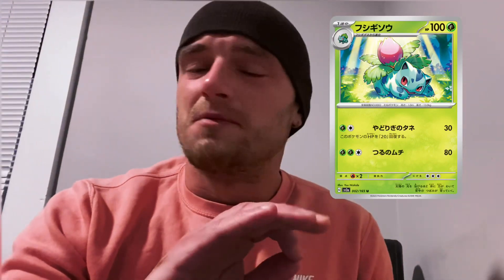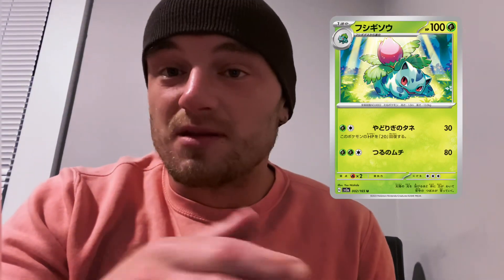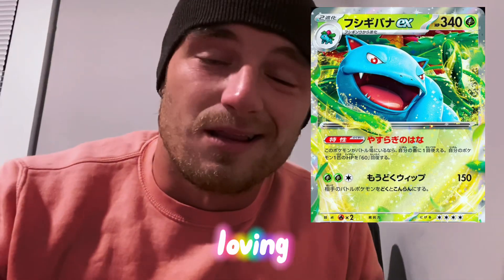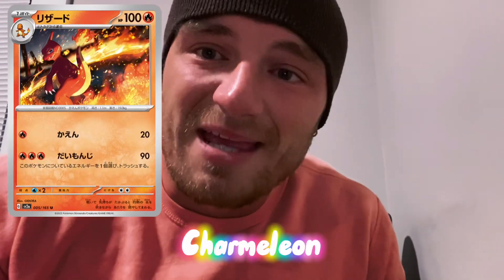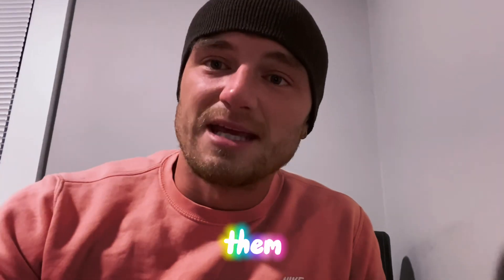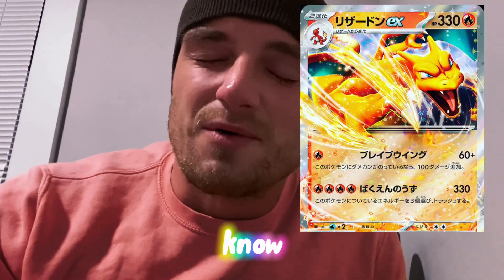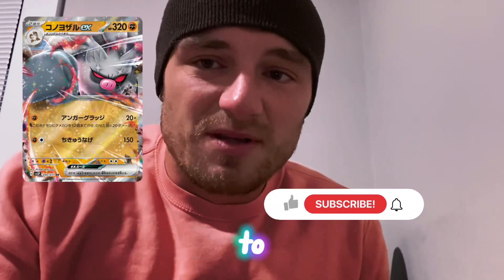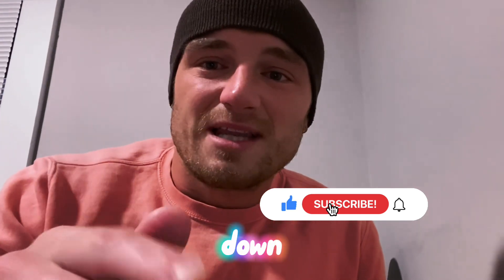BIG Update! Pokemon 151 Official EX Cards Revealed and MORE! ( TCG NEWS )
New Japanese Pokémon Set revealed! New Pokemon EX Collection Box and Products also revealed! Annihilape EX Collection Box! Pokemon 151 is the newest pokemon tcg set to be revealed in the scarlet and violet era! This is more than likely a special set similarly to pokemon go! And dark phantasma. This will include 20 pokemon booster packs in this new pokemon box! It will showcase the original 151 pokemon of kanto region! Charizard EX Blastoise EX and Venusaur EX Revealed for Pokemon Card 151 Please enjoy this pokemon news update!
For Japanese purchases i use japantradingcadstore toysonejapan and japanfigure
I get my information from PokeBeach and pokeguardian

Pokemon Scarlet and Violet English Cards Revealed showcasing the ex, illustration Rares and special illustration Rares or SAR cards released so far! New Pokemon EX cards! This Video we will talk about the upcoming pokemon scarlet and violet subset Paldea Evolved ! Most are still doing Crown Zenith Opening while this Pokémon opening can give you a break from all that! This video shows the new Pokémon ex cards featuring moraidon and koraidon and the 3 new starter pokemon for the paldea region! These collection boxes will show the New Mimikyu EX cards! All new silver borders for US Cards! Pokémon pack openings and Pokemon box opening or Japanese Pokémon booster box openings are becoming a hobby and a fun way to make some content! This Pokémon tcg set contains on the most rare cards of the sword and shield era! The Charizard and Lugia Alternate Artwork! Please watch this Amazing Pokémon Fusion Opening!! Special art rare Pokemon cards Vstar and full Art trainer cards making their way into the tcg world!